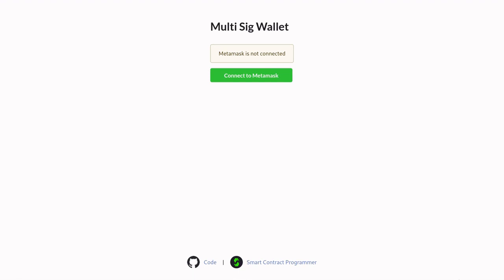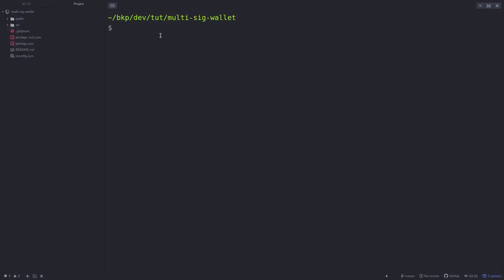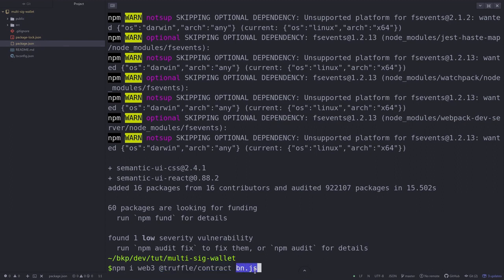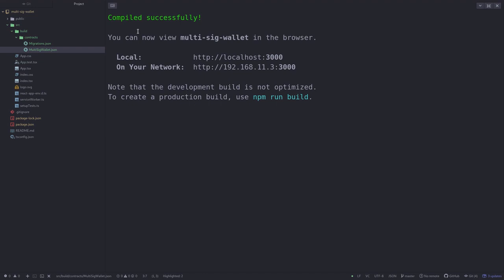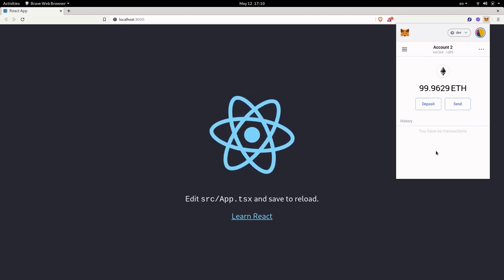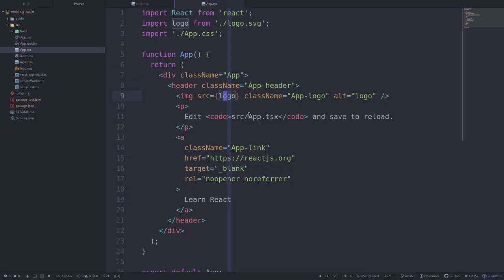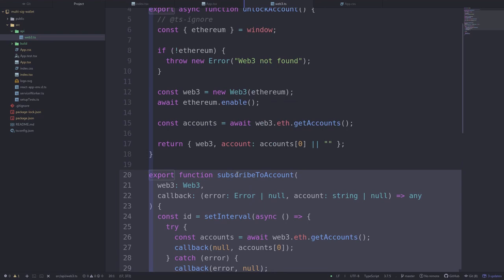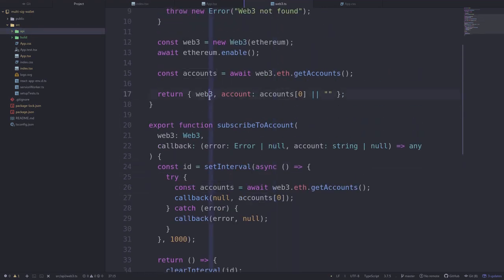React App - Install and Setup (Part 2) - Multi-Sig Wallet in Solidity (0.5)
Let's start building our multi-sig wallet app using React and Typescript. In this video I will show you 3 things.
1. How to initialize a React application using Typescript.
2. How to setup Truffle for UI development
3. How to write a function to unlock accounts managed by MetaMask and a function that will keep an eye on the current account used in MetaMask, checking back every second. This isn't the only way to write such functions but this will be a good starting point.